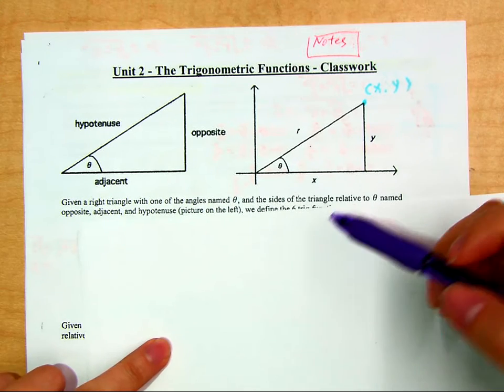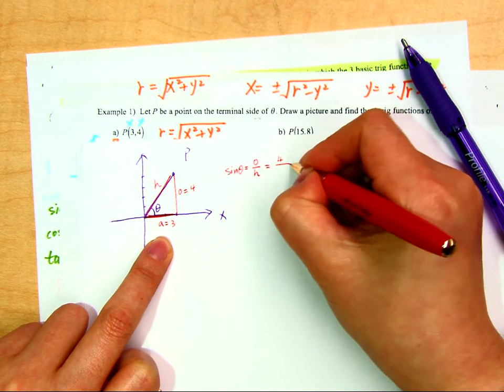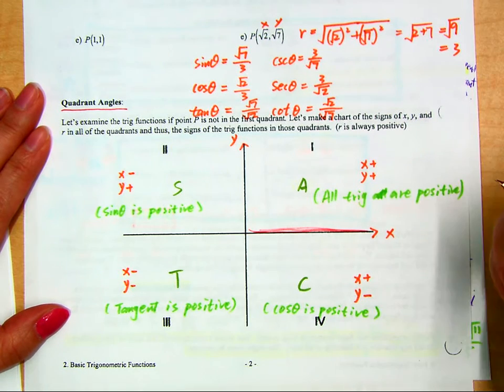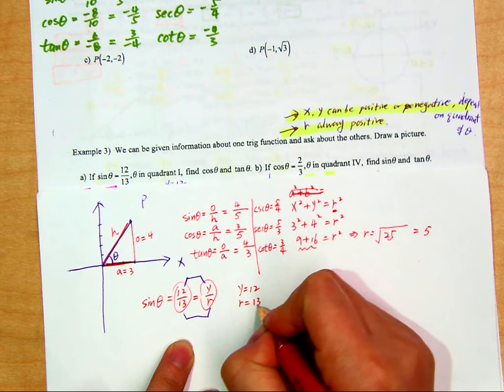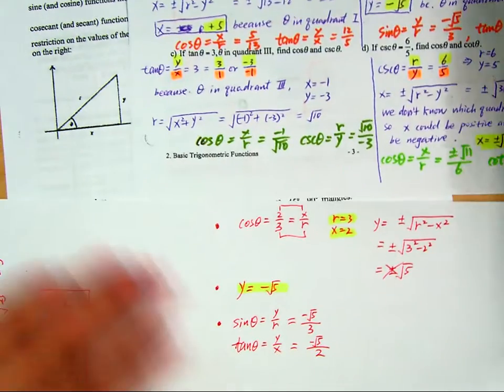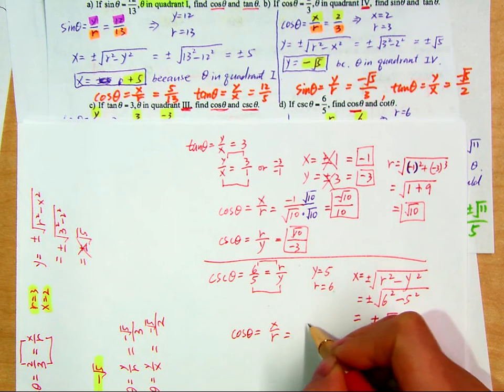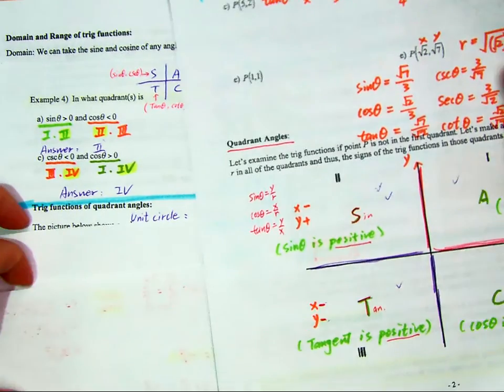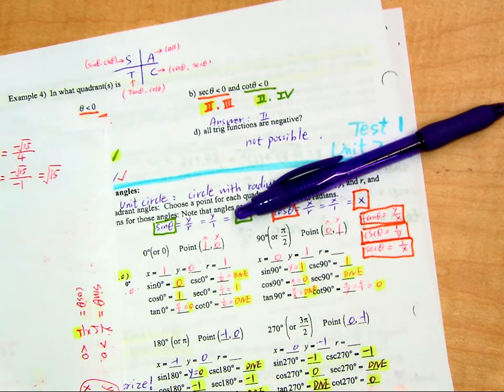Unit 2 Test 1 video